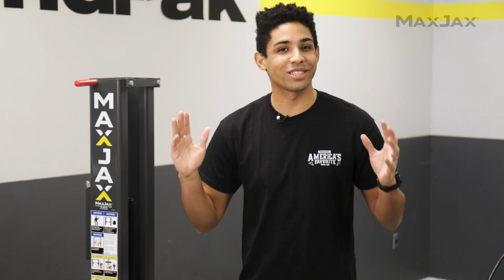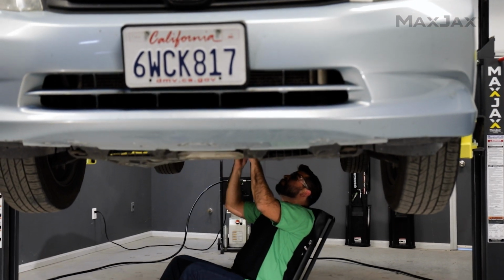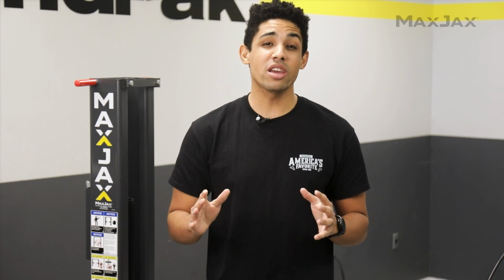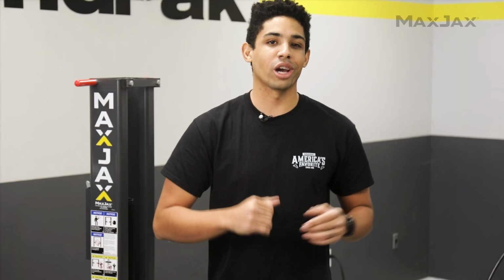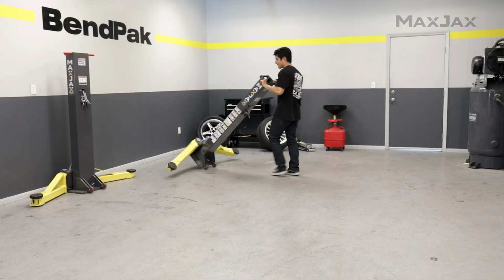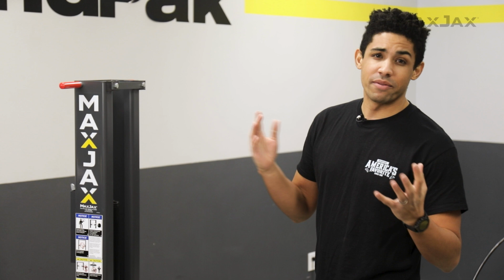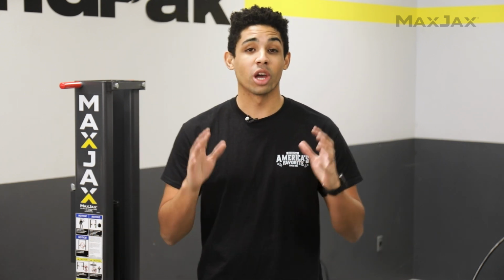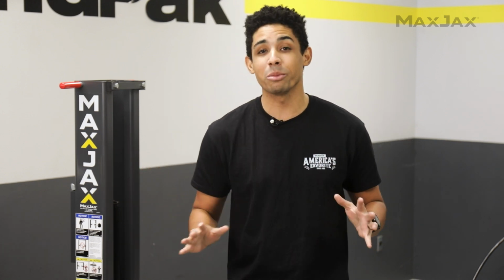MaxJax Tech Tips Ep.1 - What is MaxJax?!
In this first episode of MaxJax Tech Tips we give a quick rundown on just what MaxJax is. For those of you that don't know, MaxJax is a portable two-post lift with a capacity of 6,000 pounds and versatility to be used in many home garages or full-time shops and service centers - WOW! MaxJax allows you to have clear undercarriage access and all the benefits of a two-post lift without permanent installation of the columns. While they do still require drilling and anchor bolts, when the lift is not in use, the columns can be un-bolted and conveniently wheeled away for storage. MaxJax is a great solution for many full-time mechanics and DIY'ers out there and it may just be the perfect solution for you! Check out more at the links below and check back here on the MaxJax Youtube for more MaxJax Tech Tips.
Useful Links
►Does my car fit on MaxJax?
►How do you setup the MaxJax?
**Stay involved with the MaxJax community!**
►Tag us in your photos and videos!
Other Resources
MaxJax is the patented portable car lift with more versatility than most low-rise and mid-rise car lifts. This one of a kind car lift offers many features such as clear undercar access, low profile arms and direct-drive technology to make it easier than ever servicing vehicles in smaller spaces. Plus, the MaxJax is portable and can be easily stowed away after each use.